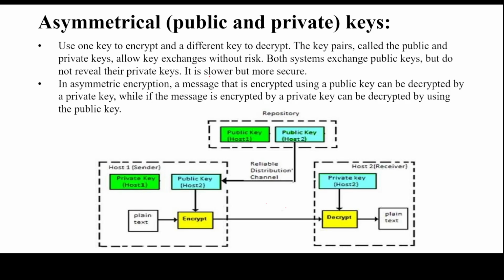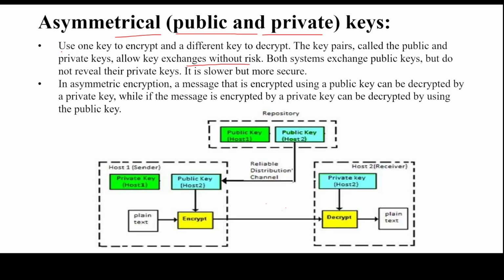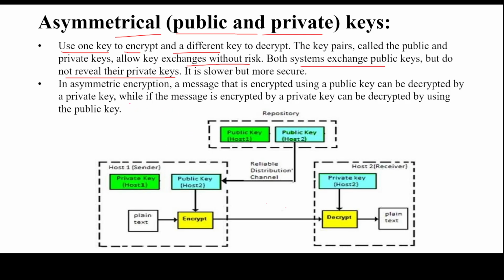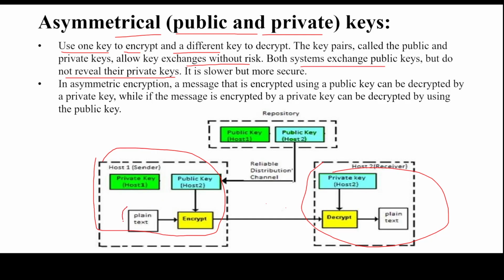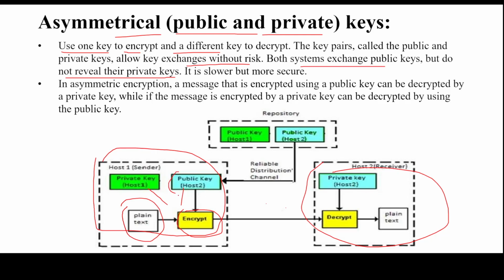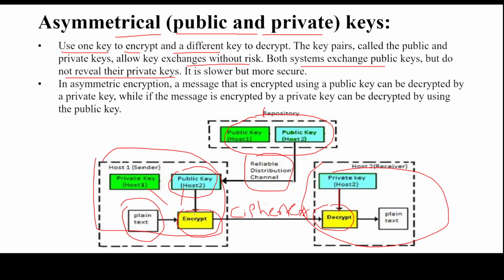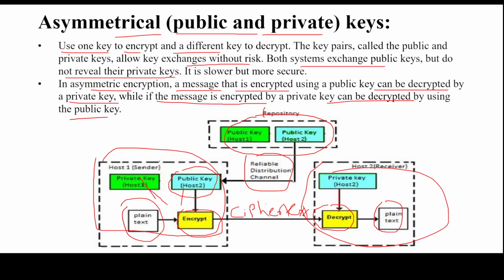2.3_Asymmetrical or Public Keys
Asymmetric encryption uses two keys for encryption and decryption. It is based on the technique of public and private keys. A public key which is interchanged between more than one user. Data is decrypted by a private key, which is not exchanged. It is slower but more secure. The public key used in this encryption technique is available to everyone, but its private key is not disclosed.
The drawback of this encryption is that it takes more time than the symmetric encryption process. Asymmetric encryption is slower than secret-key encryption because, in secret-key encryption, a single shared key is used to encrypt and decrypt the message. In contrast, in public-key encryption, two different keys are used, both related to each other by a complex mathematical process. Therefore, we can say that encryption and decryption take more time in public-key encryption.
In asymmetric encryption, a message encrypted using a public key can be decrypted by a private key. In contrast, if the message is encrypted by a private key, it can be decrypted by using the public key. Asymmetric encryption is widely used in day-to-day communication channels, especially on the Internet.